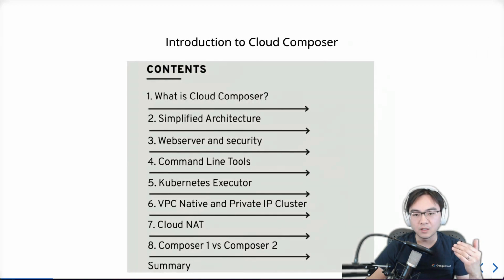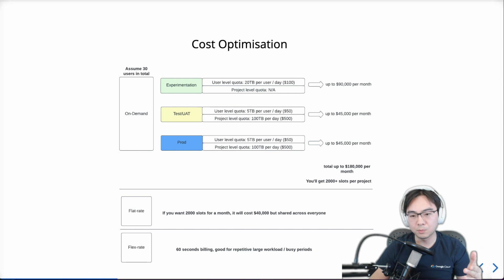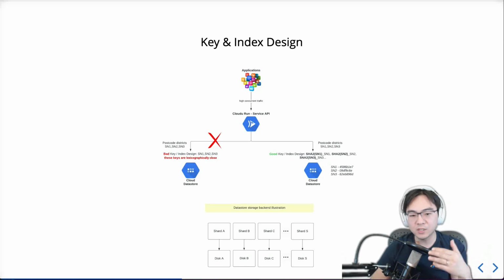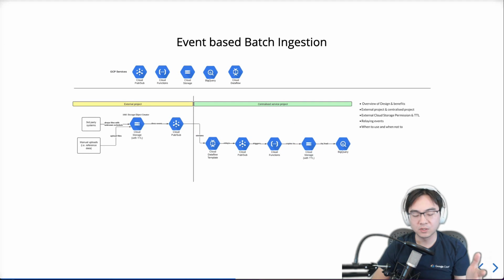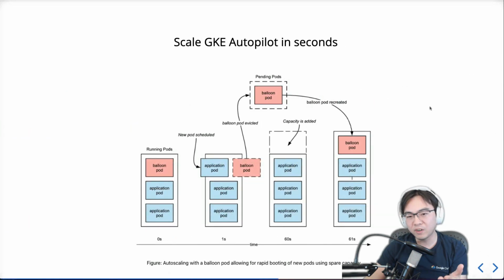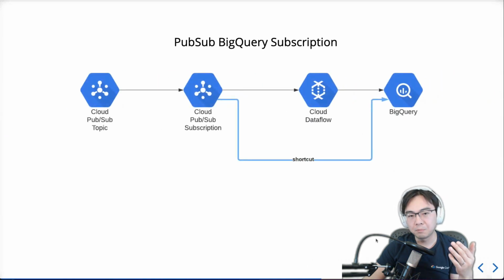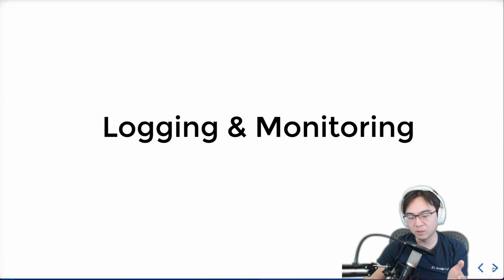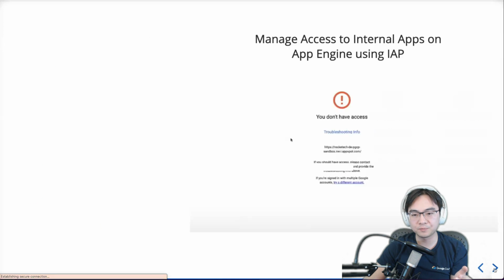The 2022 Wrap-up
I thought the best way to close the year would be to revisit and have a summary review of all contents I've created in 2022 in this channel, and maybe also share a bit of history of how the channel got started and grew in the past 12 months.

But most importantly, it would be quite nice, I think, for everyone, including myself to have a TLDR type of review of all contents. So if you haven't got a chance to jump into some of the videos, this would be a very convenient way to have a look through all 35 different focus areas in under 35 minutes.

Jump to 07:50 - To go through all 35 videos one by one

In addition, I've grouped all videos into 9 categories with a quick and easy go-to link for every video. See below with the whole of 2022 Practical GCP contents at your fingertips.